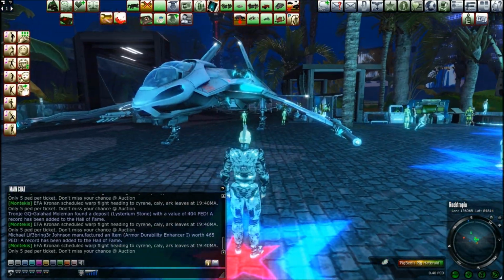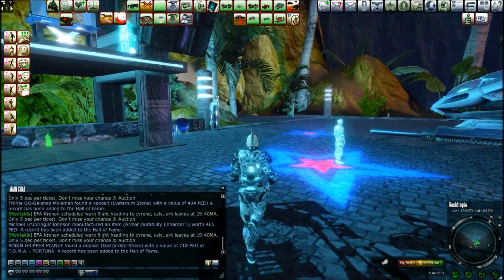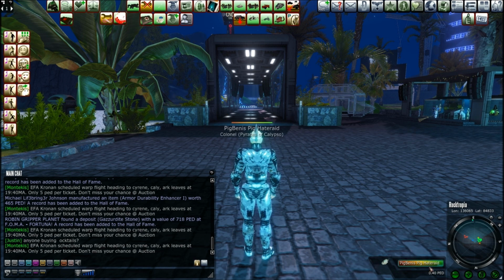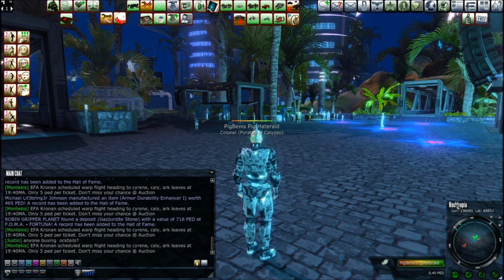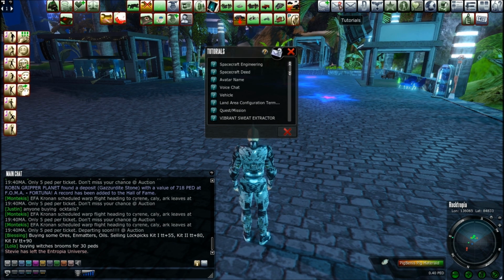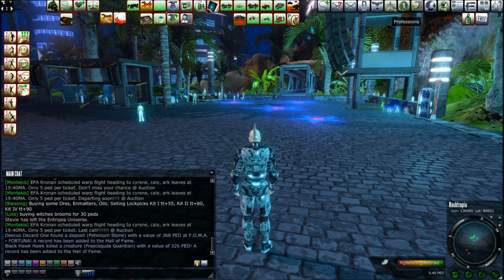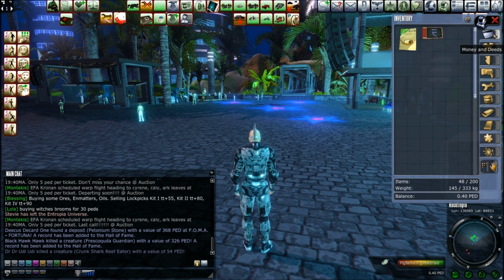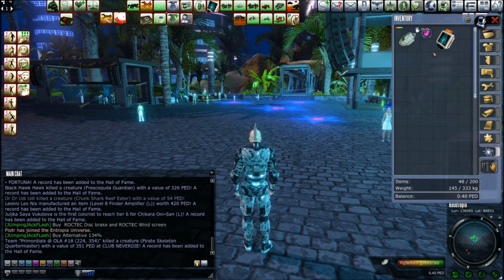Entropia Universe Beginner's Guide - Part 1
In Part one of the Entropia Universe Beginner's Guide we cover the following topics. Movement, HUD, ADjusting the HUD,
Inventory, Basics.  This Does not Cover the Beginner's Area or Missions ( I dont wan't to spoil them!)
Veteren Entropians please read this. If you have any Tips, Tactics or general Comments for new Entropians please share in
the Comment Section.

Pig Plays a Video Game Commentary series with a first impression view  point

Join Me at Twitch.tv/pigbenishateraid I live stream occasionaly.